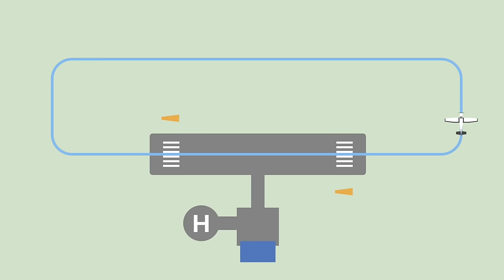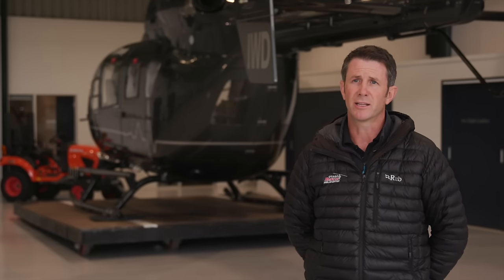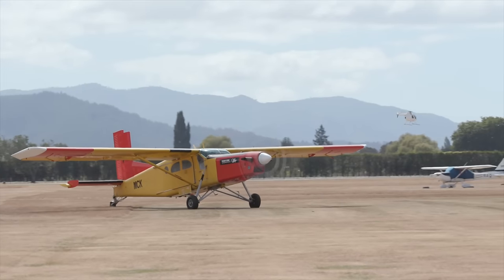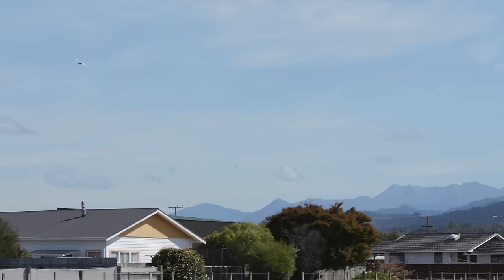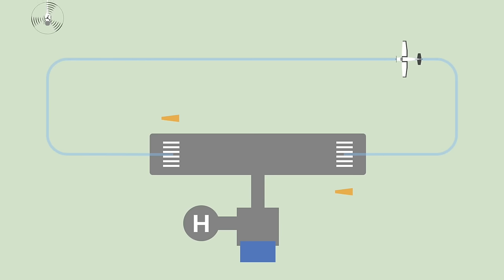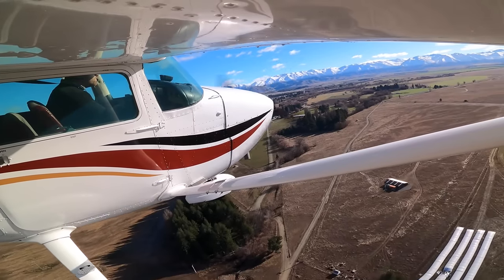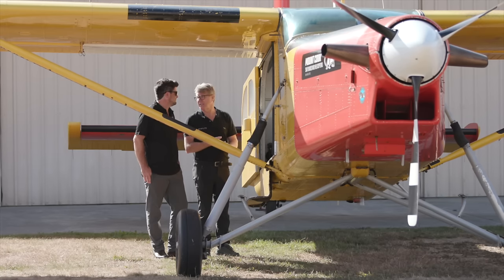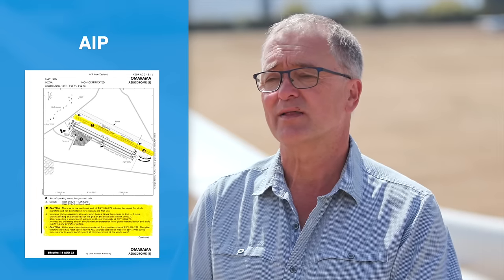GAP Circuit Certainty